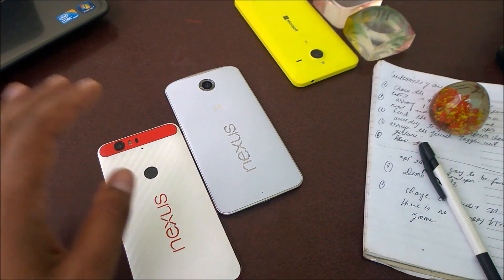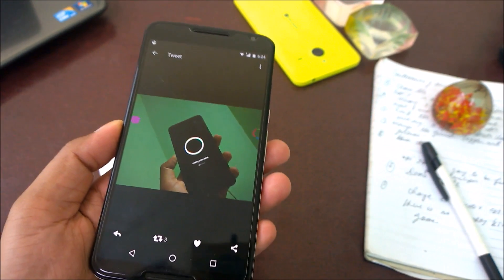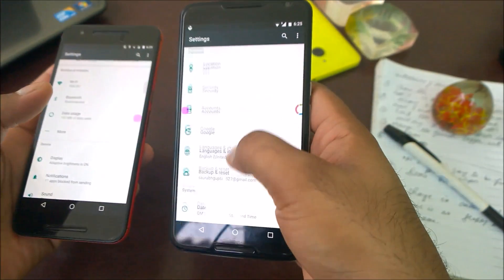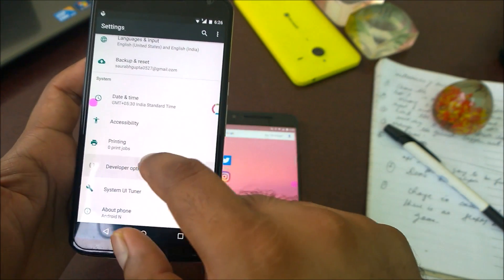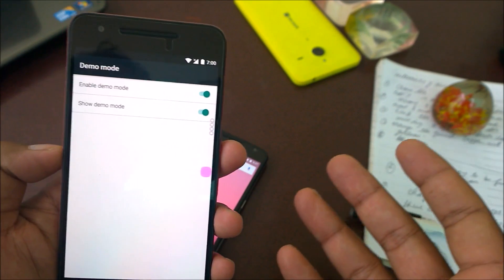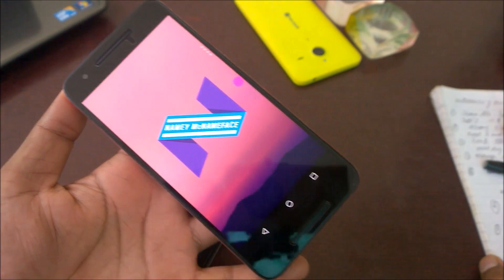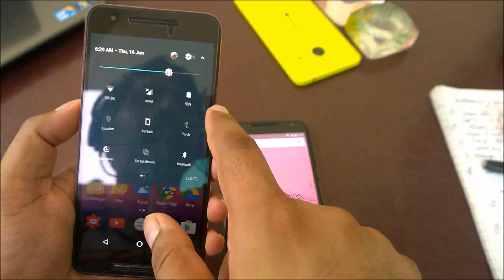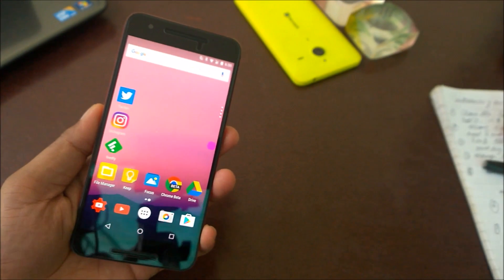Android N Developer Preview 4 (NPD56N) Review - 5 New Features and Changes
Android N Developer Preview 4 just got posted and is available for the flashing! As of right now, it looks like all supported devices are getting Android build NPD56N.

Again, the supported devices include the Nexus 5X, Nexus 6, Nexus 6P, Nexus 9 (WiFi and LTE), Nexus Player, Pixel C, and the General Mobile 4G (Android One) device.

Although there are not many new features and changes. Just summarizing the a few that I found out.

8 New and Hidden Features in Android N Developer Preview 3

Android N Developer Preview 3 Review Part 4 - Google Chrome Multi Window Feature

Nexus 6P Android N Preview 3 vs Nexus 6 Android N Preview 3- Benchmark, Performance, Speed Test

best android apps of the week (8th June - 15th June) 2016